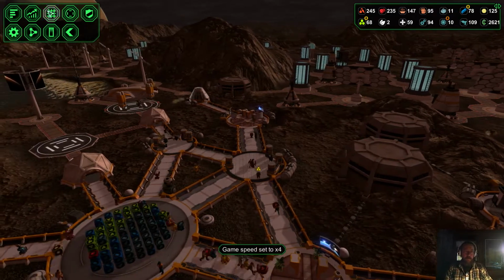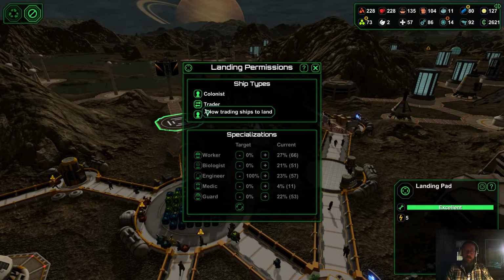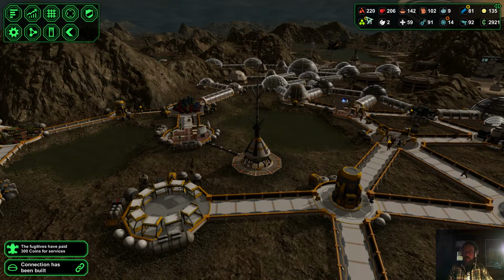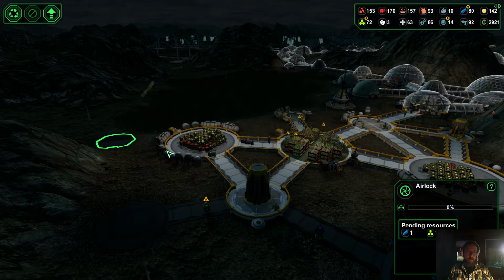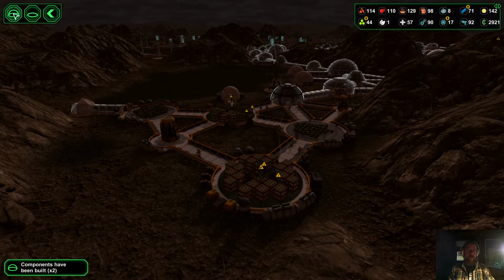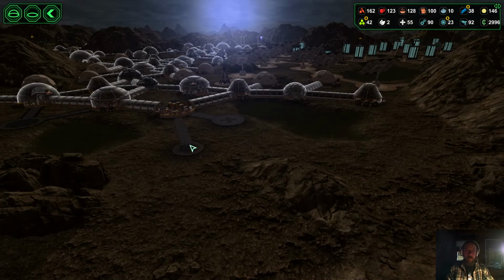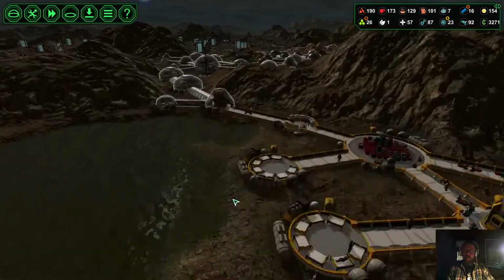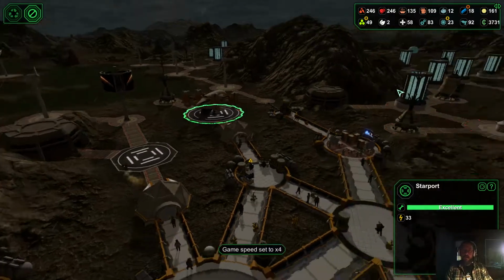Games For Malcolm - Planetbase - S2E11 - Lazy Bots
Jolly Corporation Research is currently trying to discover how many driller bots it takes to man a single mine. Apparently about twenty. The rest just stand around humming and clicking, or go on pointless excursions to the far reaches of the base. Jolly Base comes under considerable strain...